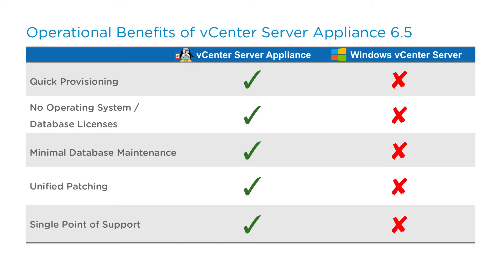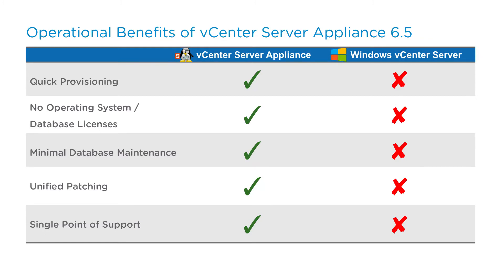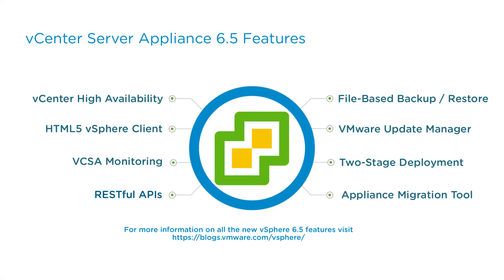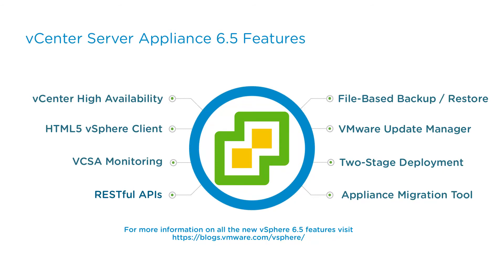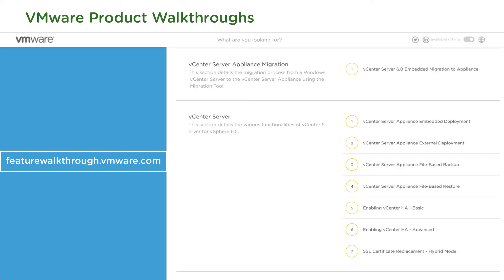What's New in vSphere 6.5 Benefits of the vCenter Server Appliance 6.5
This video covers What's New in vSphere 6.5 Benefits of the vCenter Server Appliance 6.5.